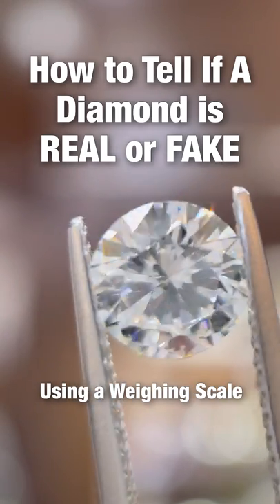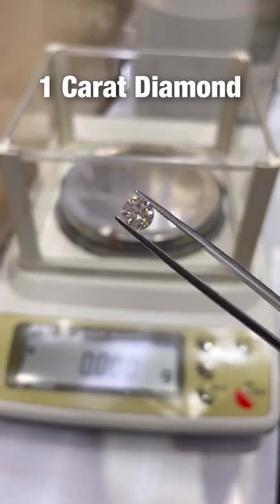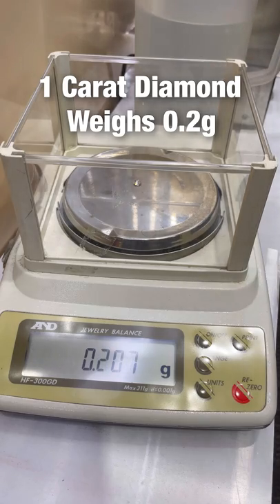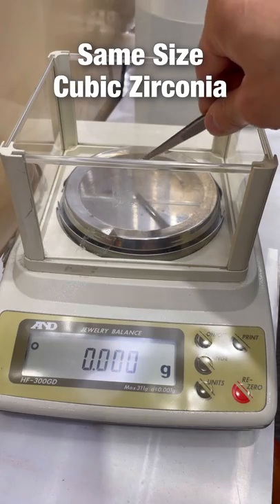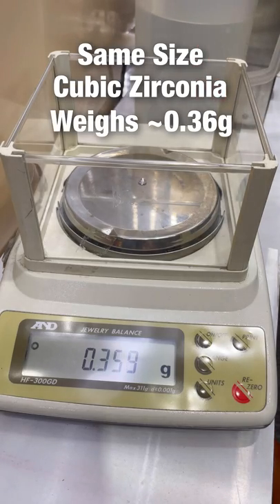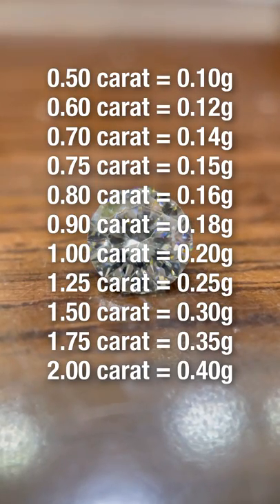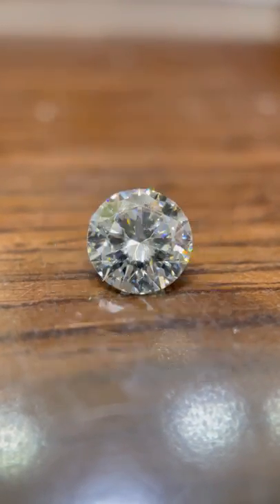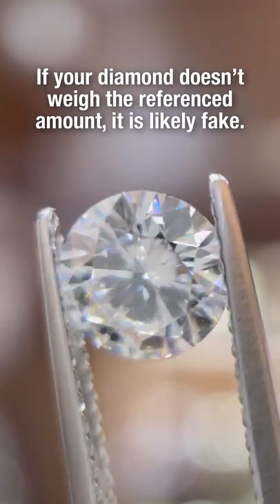Check REAL or FAKE Diamond by Weight!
How to tell if your Diamond is real or fake  using a weighing scale.  A 1 carat diamond typically weights about 0.2g, while a common fake diamond such as cubic zirconia weighs about 1.5x more.   Here’s a list of what difference diamond sizes should weigh as a reference for your diamond.  If your diamond doesn't weigh the referenced amount, it is likely fake.

Get Your Diamonds Tested at:
Christine Jewellers
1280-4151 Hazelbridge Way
Richmond, BC, V6X 4J7
Canada